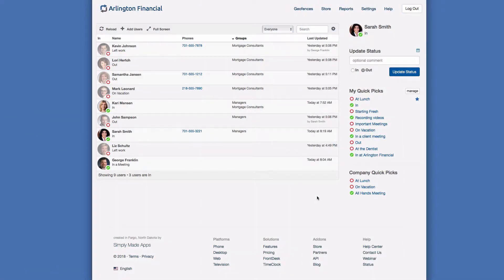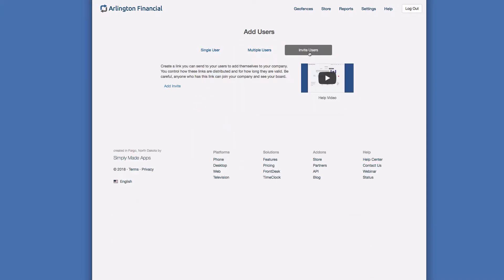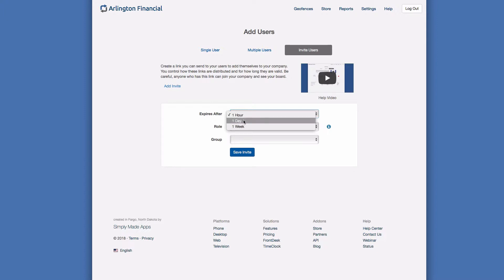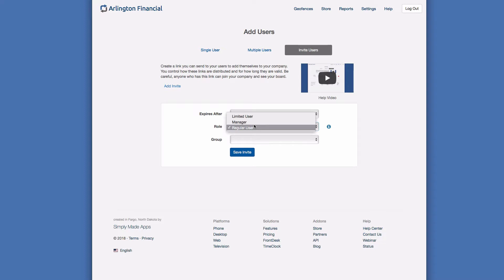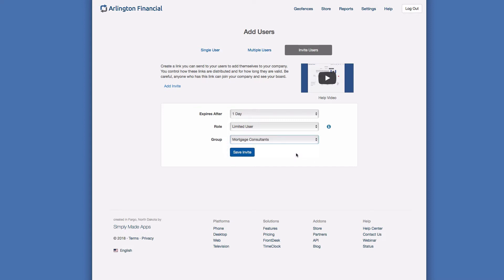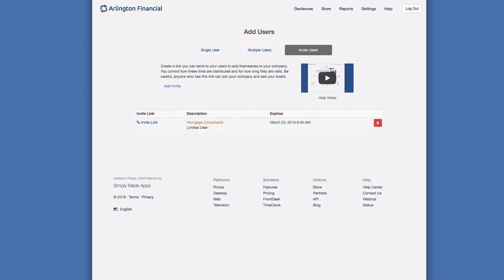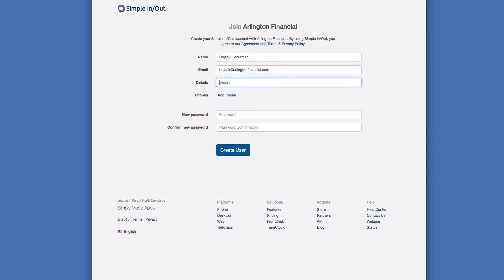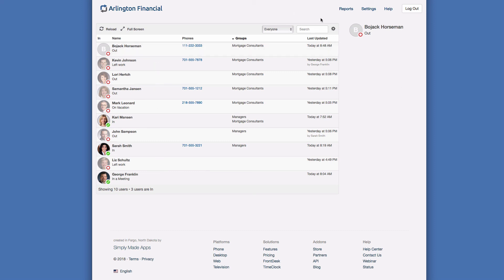Simple In/Out: Invites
Learn how to invite your users to join your Simple In/Out board.